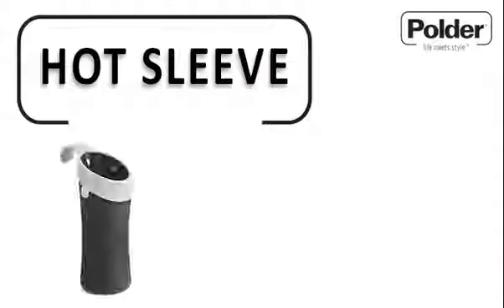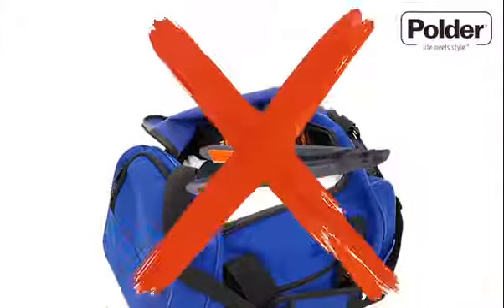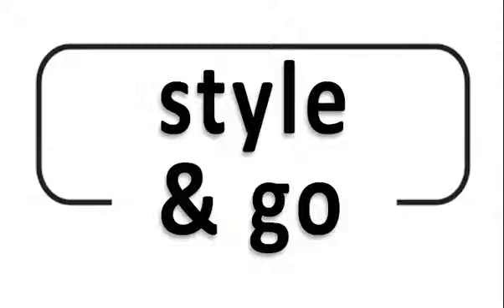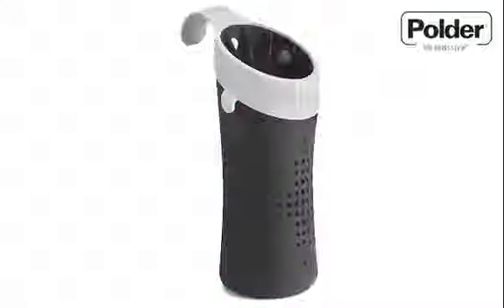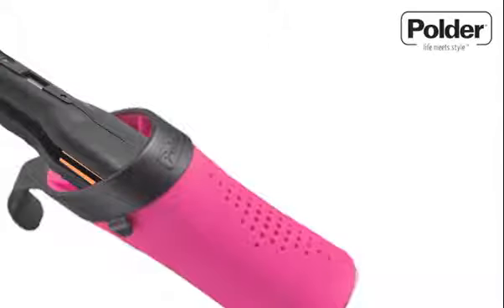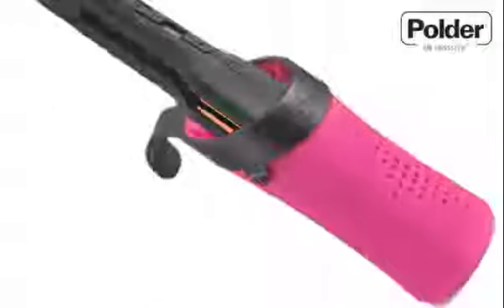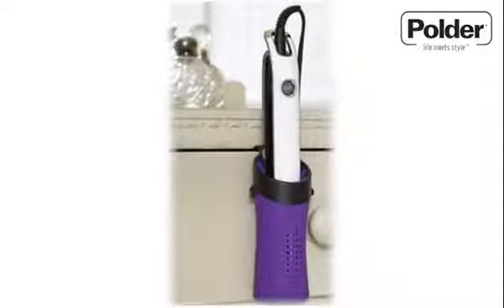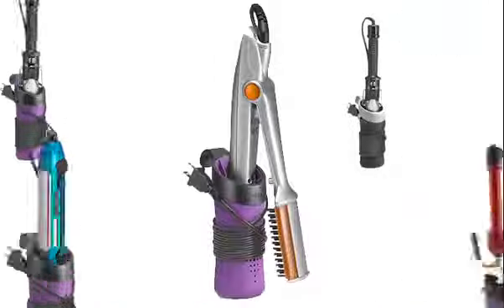Polder Hot Sleeve